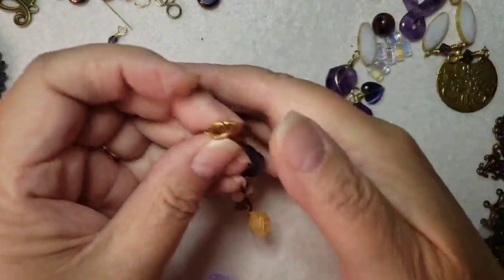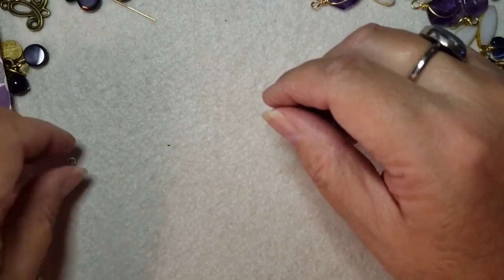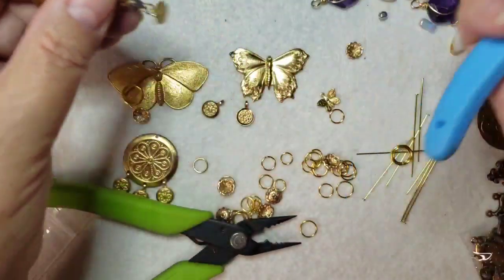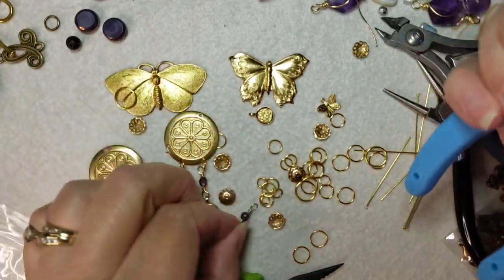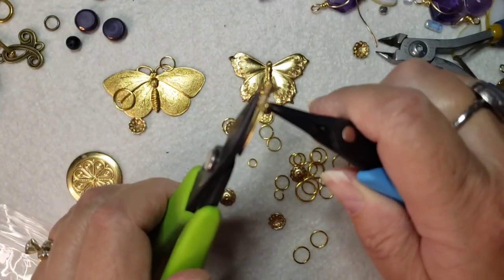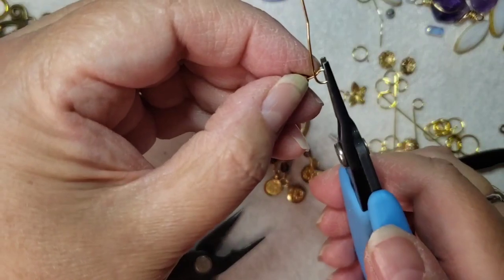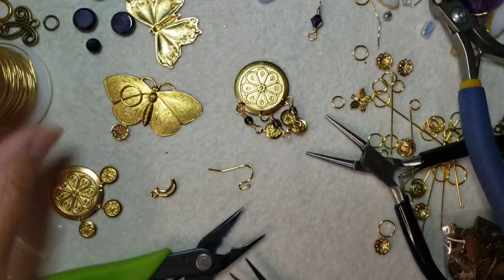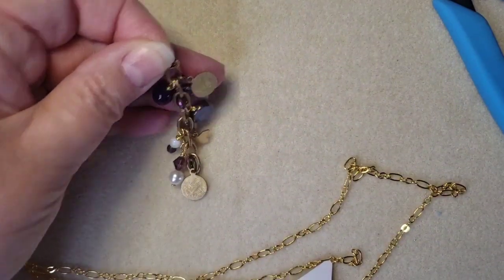Earrings and Necklace Tutorial with Vintaj June Subscription Bead Box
Hi all,
Hope you're having a great week. In this video, I will be showing you how to make a beautiful set of earrings and a necklace with the June Vintaj Subscription box.

Gold jump rings on Amazon
Xeron crimping pliers
Double edge flush cutters
Bail-making pliers make jump rings
Crimp Beads and Crimp Covers
Gold ear wires
Soft Flex Wire
Sterling Silver Headpins

to buy beads or jewelry. I can really use your support right now. I appreciate your support!

Happy jewelry making!!!